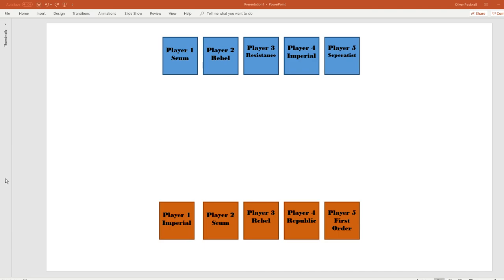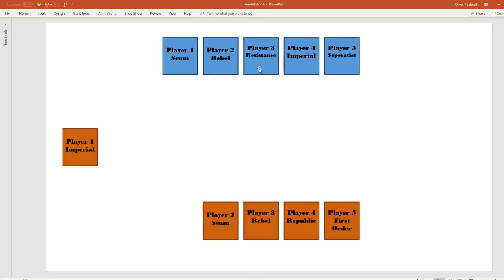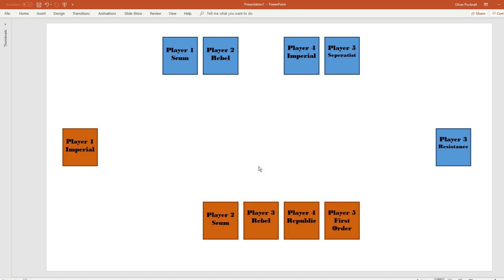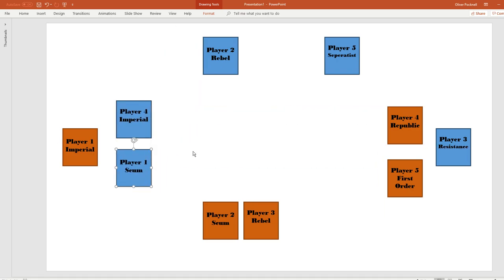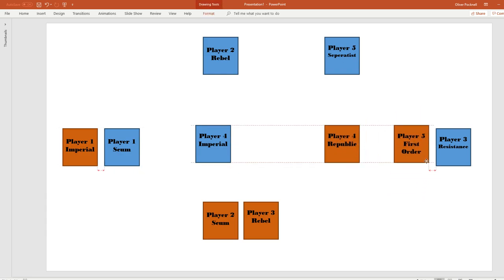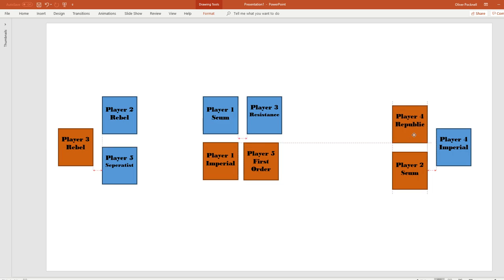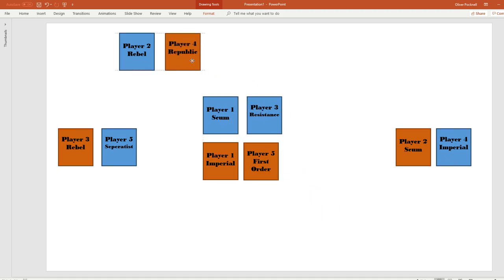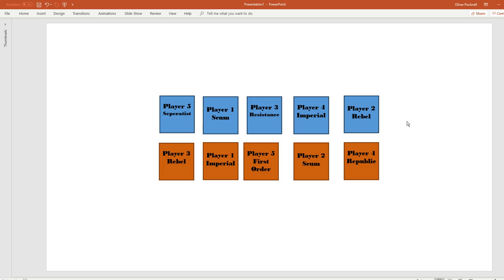186th Squadron - XTC Pairing Demo - A Game Within a Game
A step by step demonstration of how the XTC pairing system works.

It is a fantastic system that is a mini game in itself!